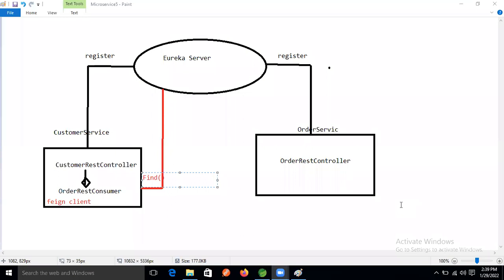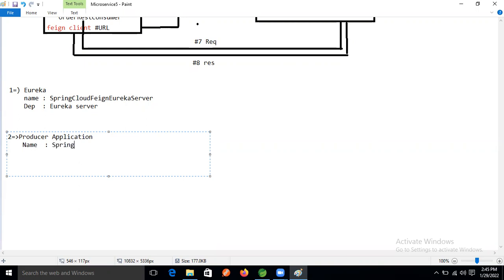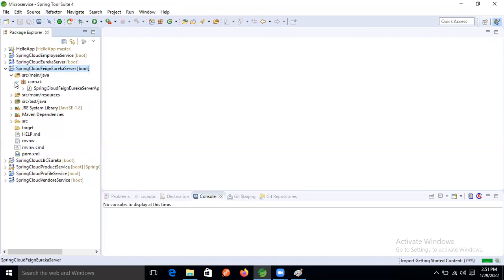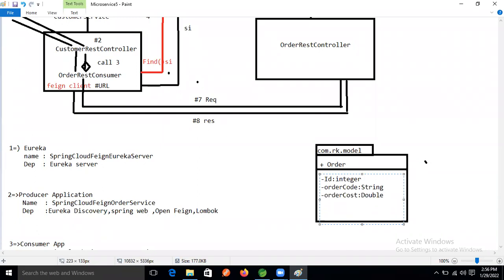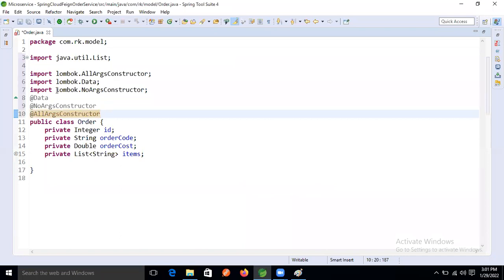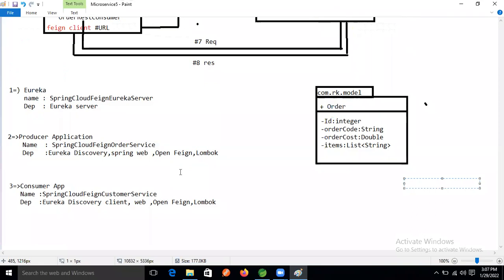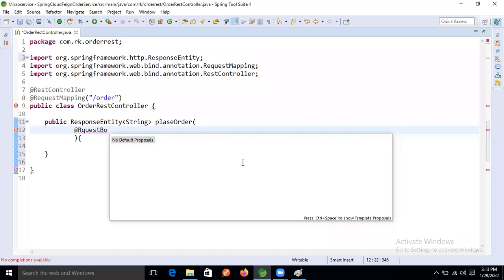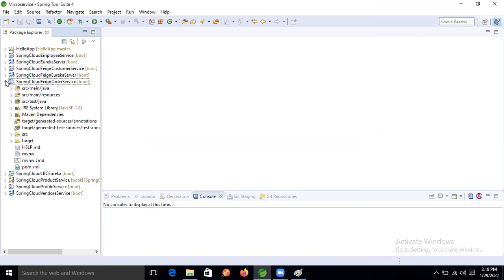IntraCommunication Using Fign Client 33